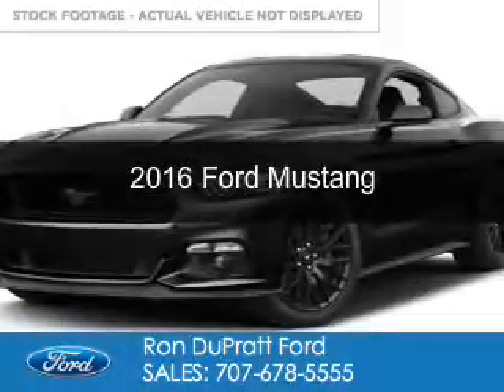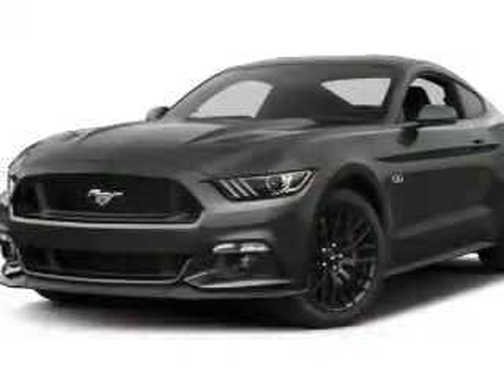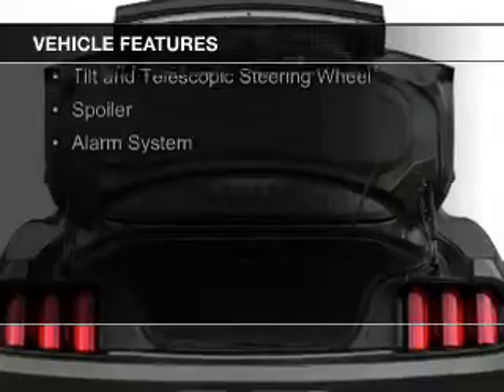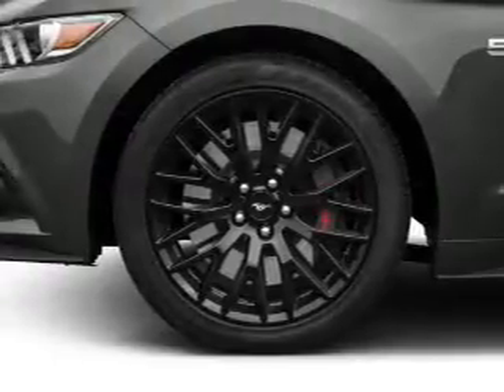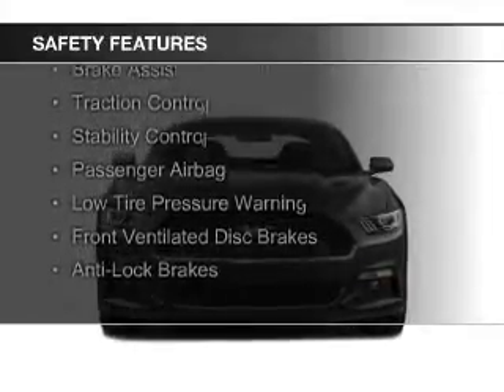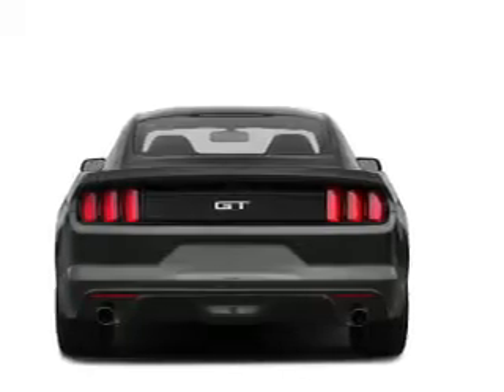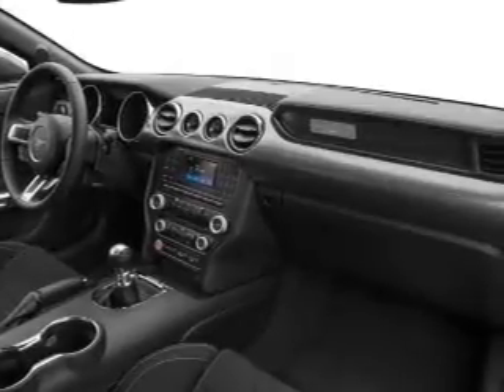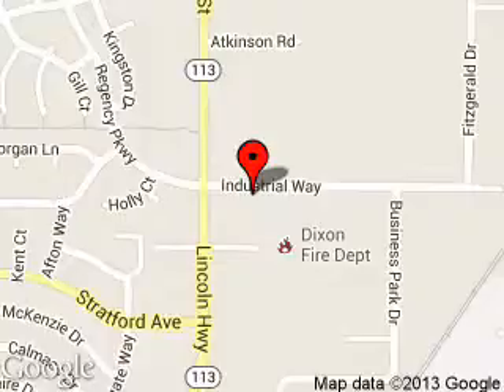2016 Ford Mustang - Dixon CA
Phone:
Year: 2016
Make: Ford
Model: Mustang
Trim:
Engine: 5.0 liter 8 cylinder 32 valve
Transmission: 6-Speed
Color: Shadow Black
Mileage: 50
Address:
1320 North 1st Street